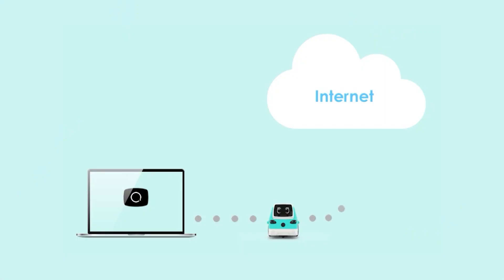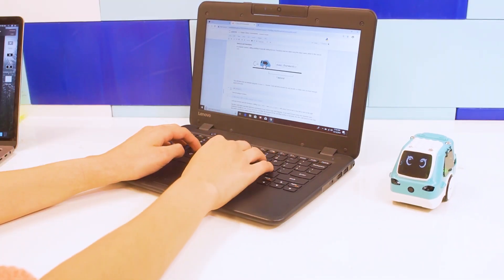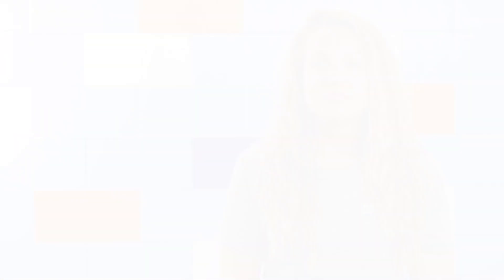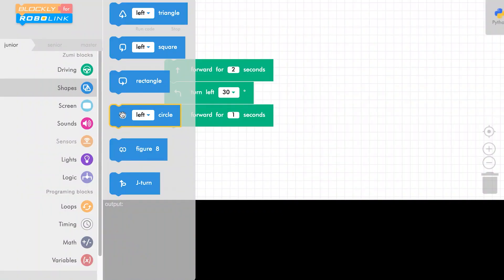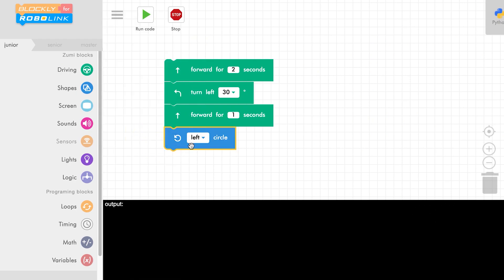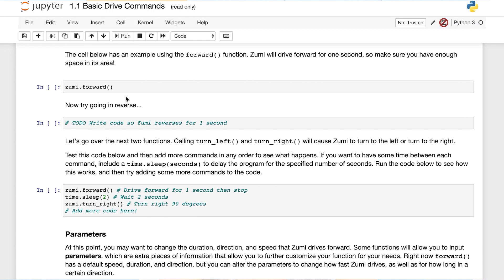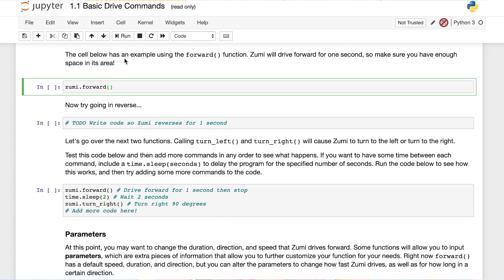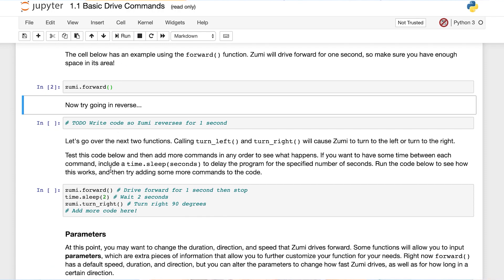Introduction to AI with Zumi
Welcome to your journey through AI! This video will cover what Zumi is, what's inside Zumi, tools you'll be using, and what the journey looks like ahead.